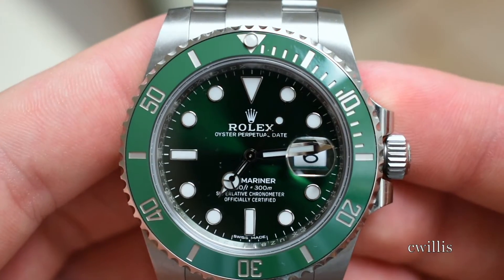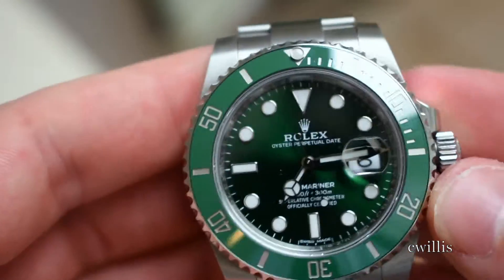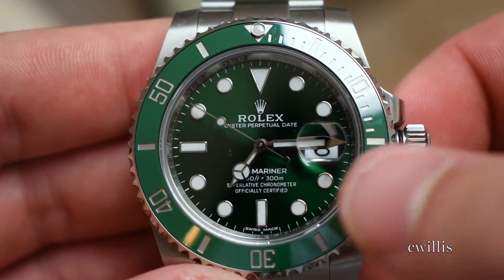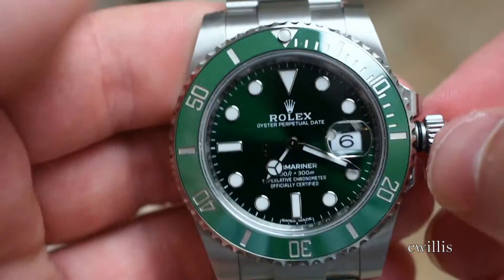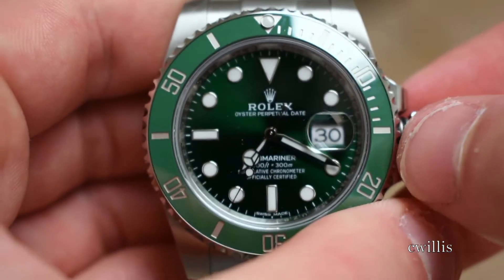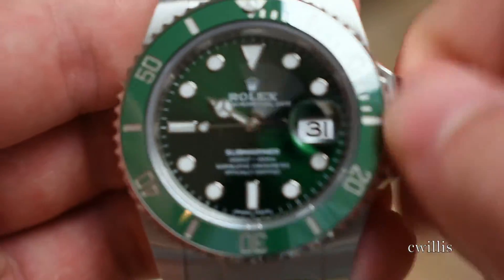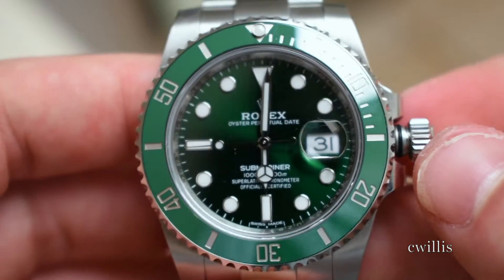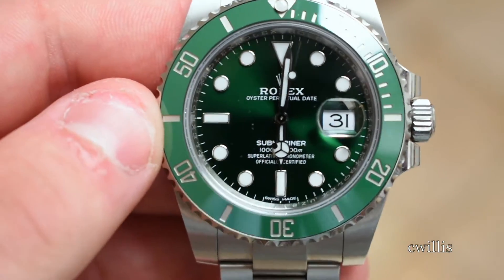Green Rolex Submariner "Hulk" - How to Wind and Set the Time/Date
Quick tutorial on how to properly set the time and date on a Submariner.